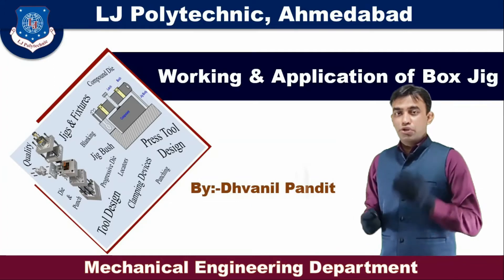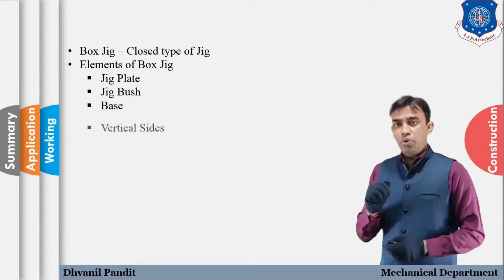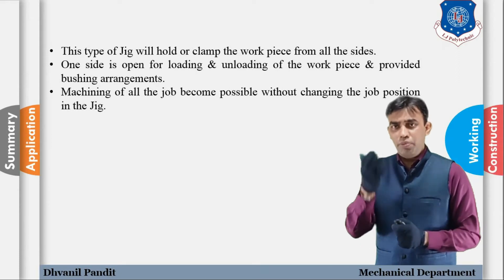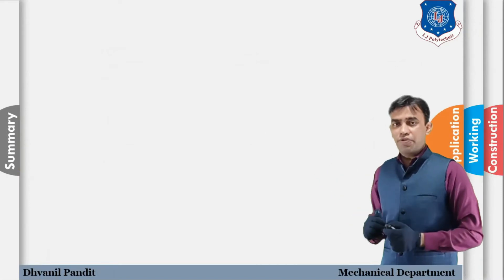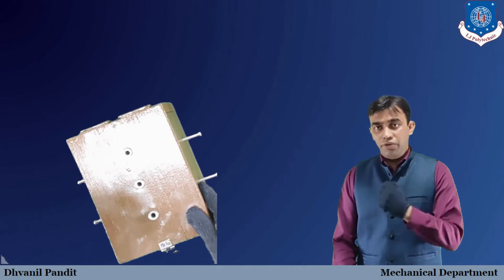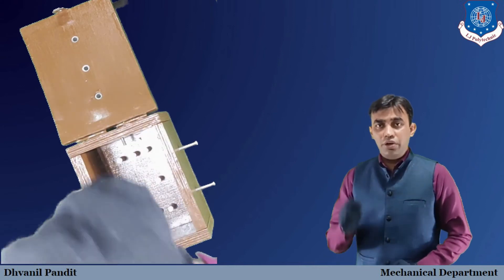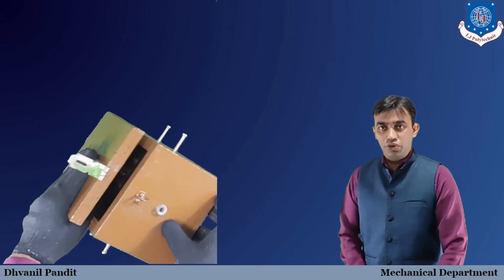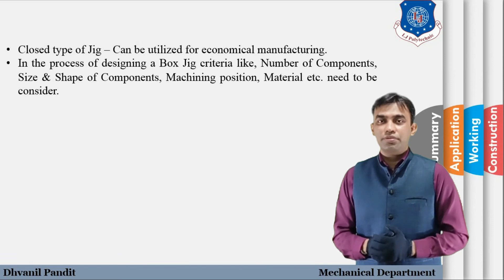Tool Engineering -Working & Application of Box Jig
Song In The Light Artist David Fesliyan Licensed to YouTube by HAAWK for a 3rd Party (on behalf of Fesliyan Studios); HAAWK Publishing, and 2 Music Rights Societies